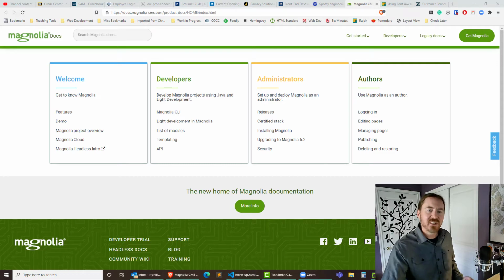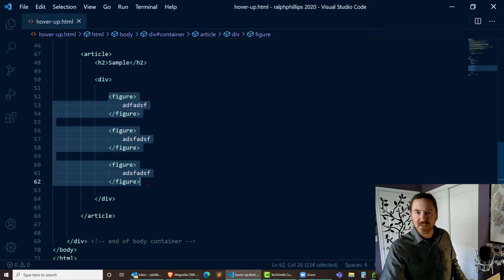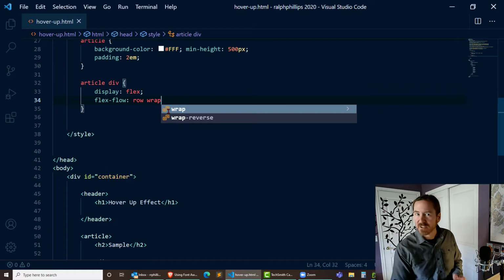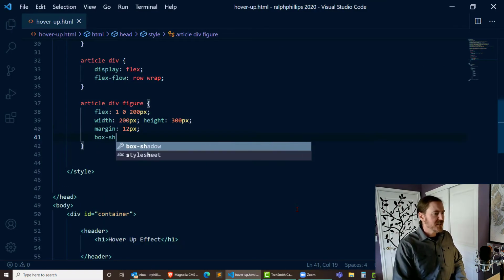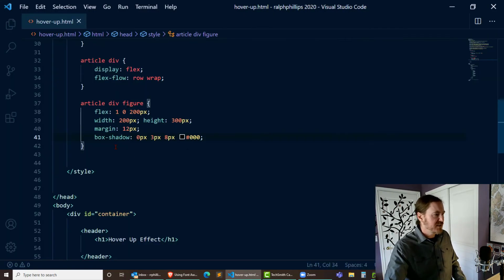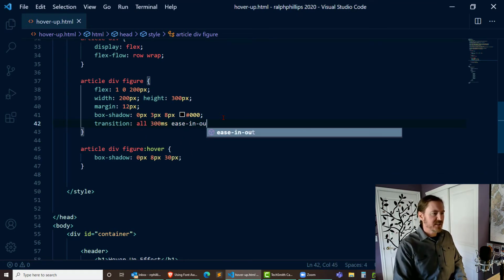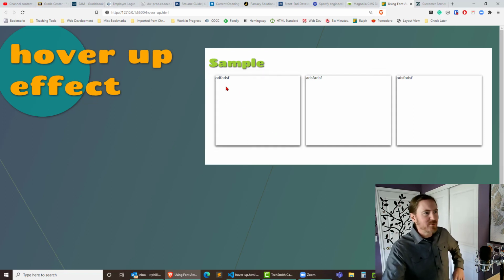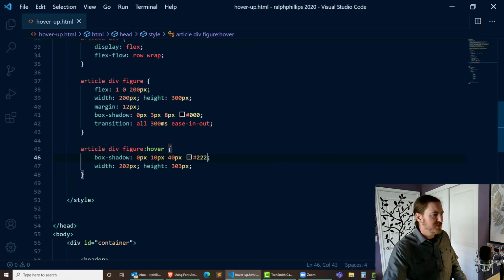Create a Hover Up Effect with CSS Box Shadow and Transition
Create a simple and cool hover effect with CSS box shadows to make it seem like the card (box container) is raising up off of the web page when the user hovers (mouses over) the object. css box-shadow